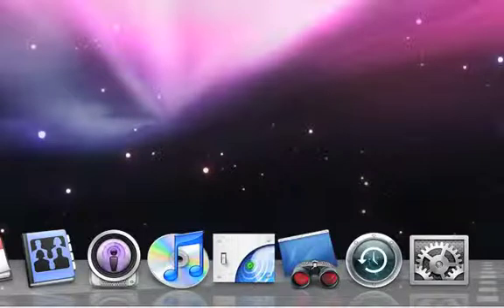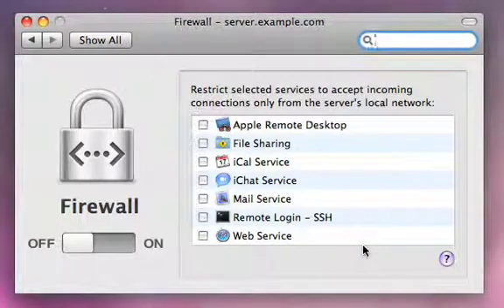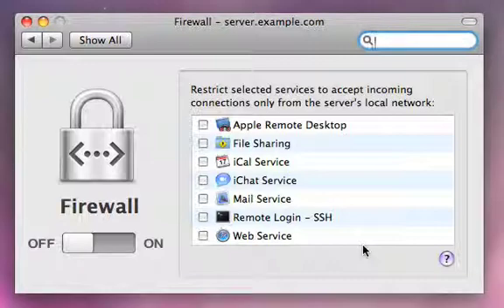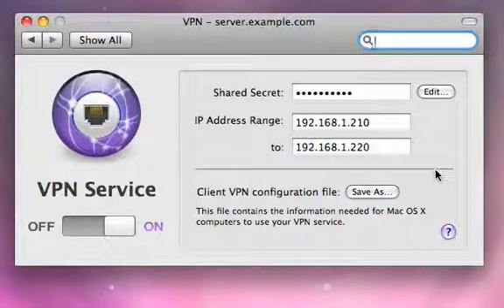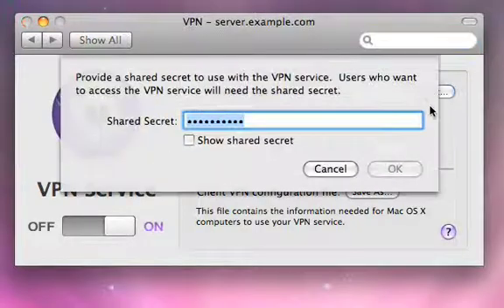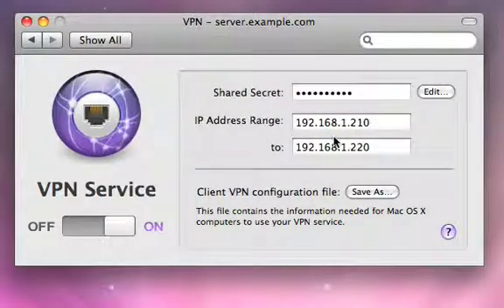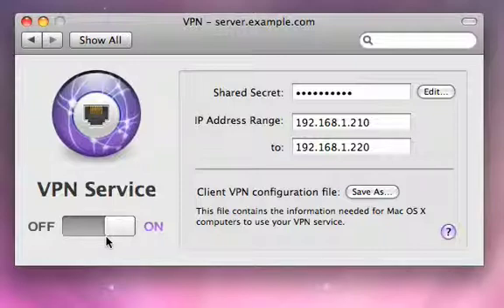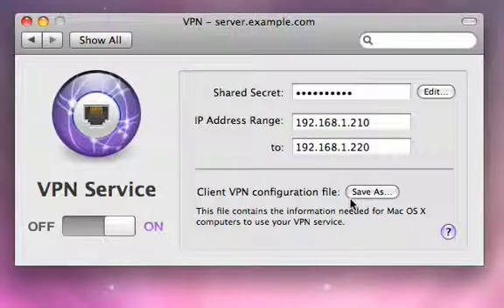Quick Tour leopard Server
9 VPN and Firewall